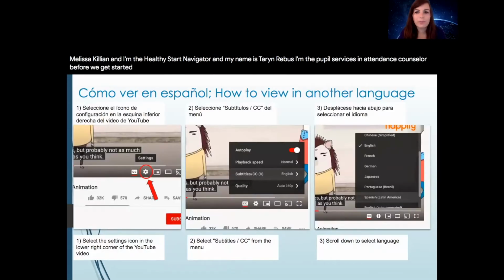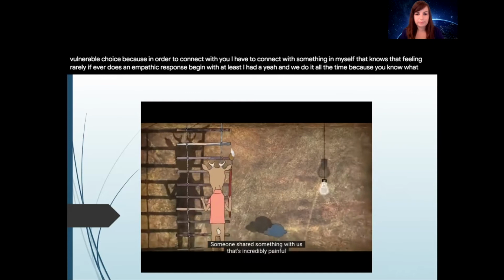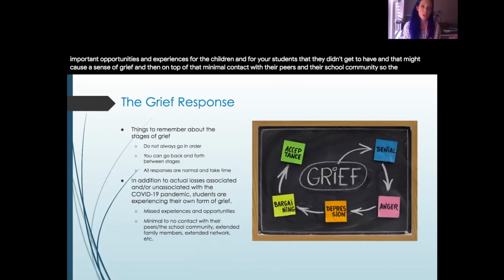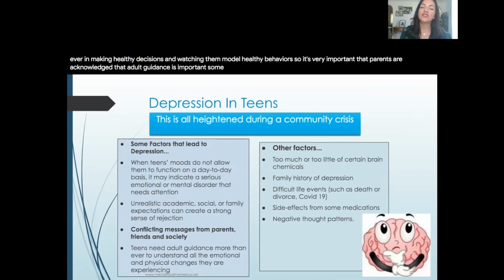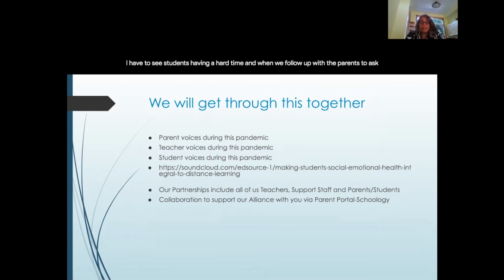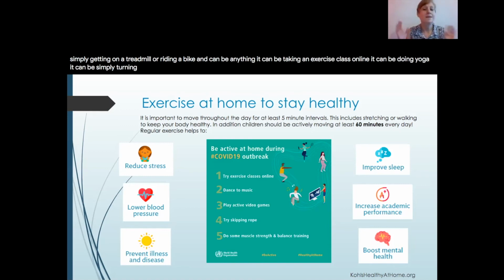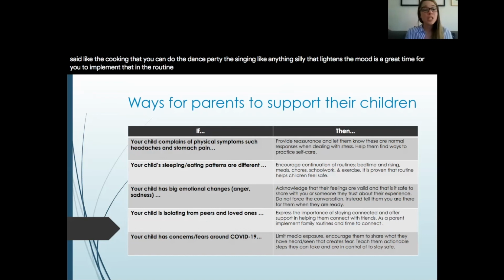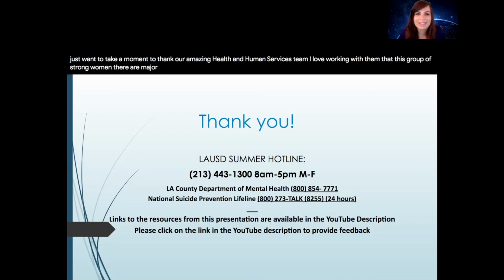How to Support Your Child during the Coronavirus Pandemic (John Marshall High School Presentation)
Thank you for taking the time in joining us today. We would like to begin this presentation by taking a deep breath with you, allowing ourselves to hold space and empathy for each other during these uncertain times. In this presentation we want to share what we, a support staff team, have learned so far on best ways to be there for our students, each other, and ourselves. (This video was made specifically for families within the John Marshall High School community in Los Angeles, CA. The resources referenced throughout the presentation are catered to the convenience of families residing in the area and are attending within the Los Angeles Unified School District).

Please take a minute to provide us with your feedback so we can best plan for future presentations: